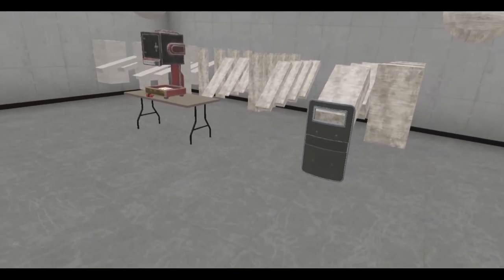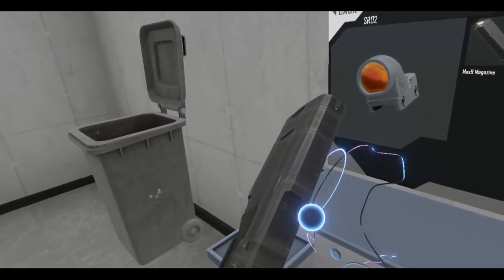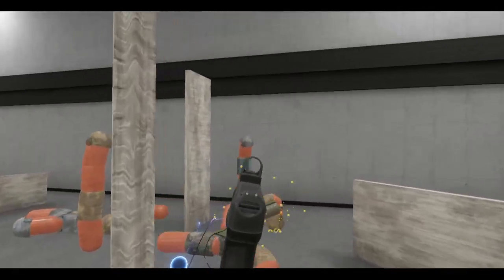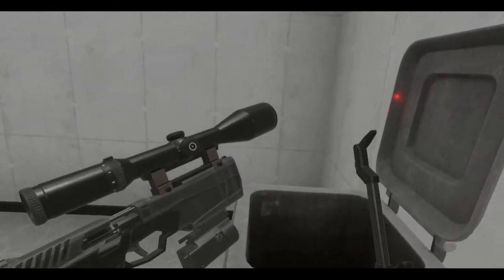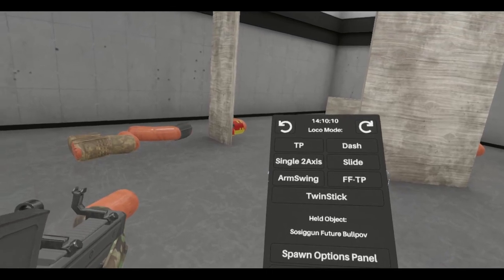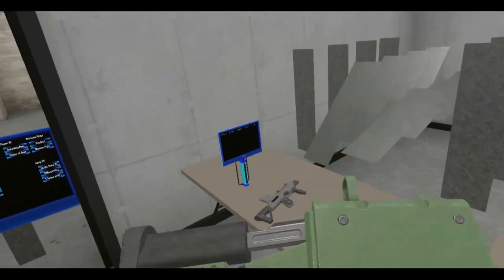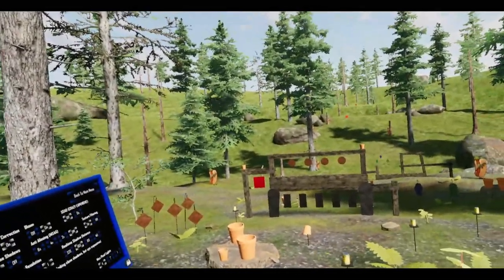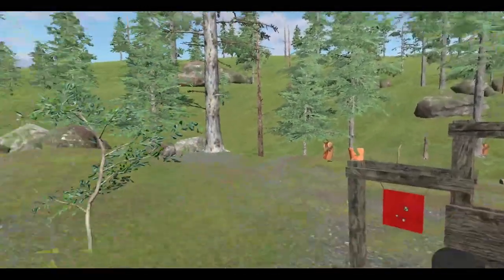Hot Dogs, Horseshoes & Hand Grenades (HTC Vive): Checking out Update 97!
Sorry for the late upload, I couldn't play when it dropped (just got enough time to play it now), also my internet is just acting up today. Anyways, I had seen that a new toy had dropped, might as well see what it is as well as all of the other stuff I missed in the past couple of weeks.

But yeah. Aside from those real life things I'm taking care of,  recording stuff is gonna be tough without that 2nd monitor by my side. It's HDMI port is definitely dead. My computer just doesn't like it when the game and OBS is running at the same time, so I've been running into problems trying to capture anything (only started to work when I minimized either OBS or the game). One of these days I'll get my other equipment out of storage and pull out an old VGA cable to see if that VGA port still works on the 2nd monitor.

00:00:00 - Video Intro
00:00:58 - Max9
00:12:25 - FUTURESOSIG Weapons
00:13:08 - Pocket Toaster
00:14:11 - Desert Vulture
00:14:58 - Nachtigal
00:16:08 - Bullpov
00:17:05 - MeatleStorm
00:20:12 - Graphics Options
00:21:23 - Remastered Friendly 45 Range
00:23:45 - White Smoke Grenade
00:24:30 - Messing around in Friendly 45
00:31:22 - Video Outro